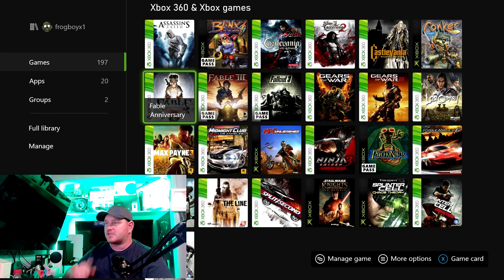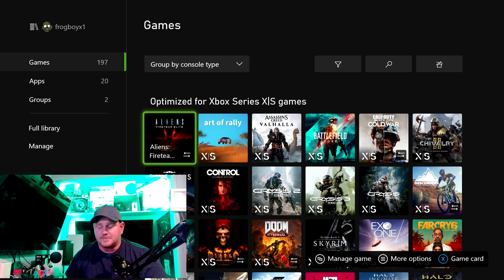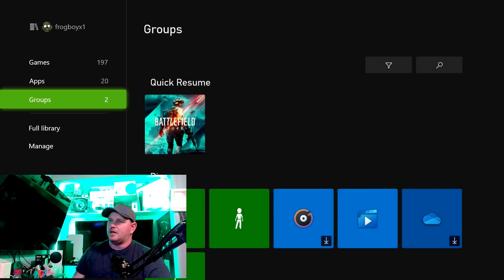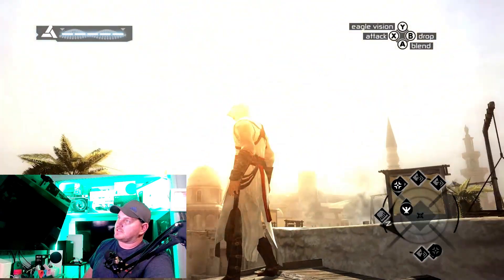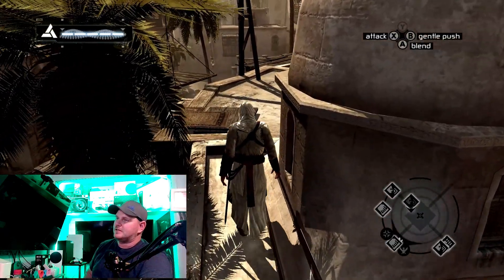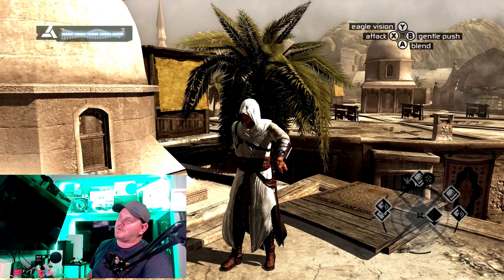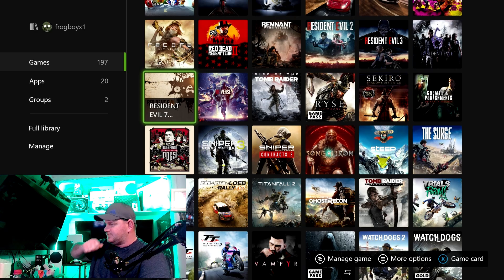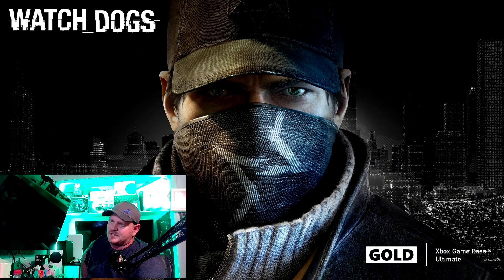Why Xbox Series S Is A Solid Choice & King Of Backwards Compatibility .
Here is a link to discord